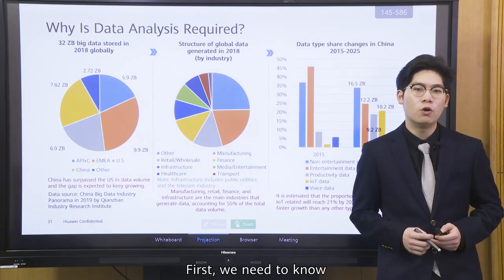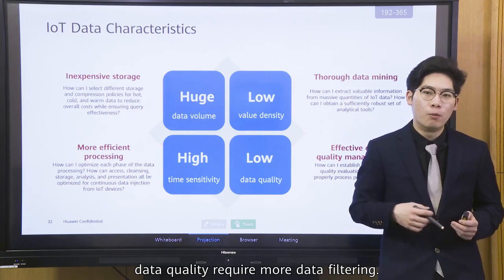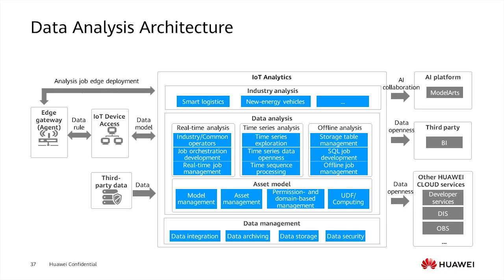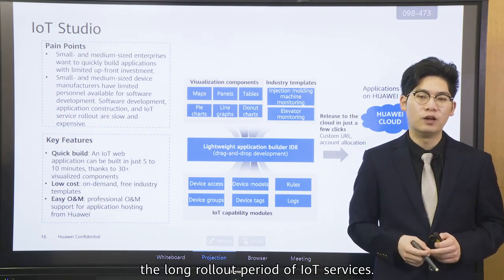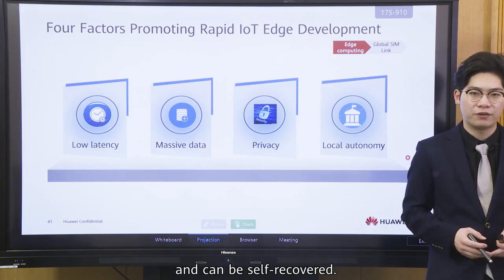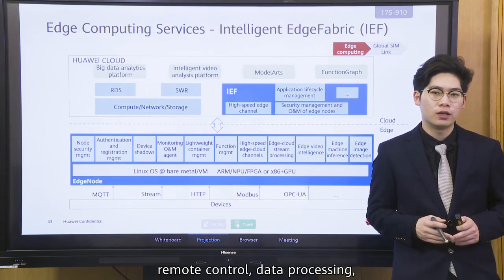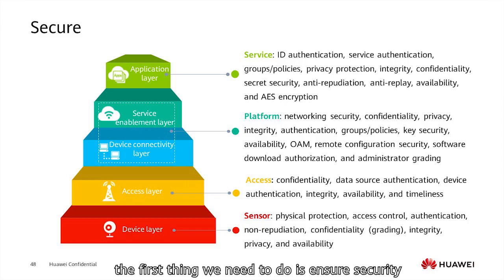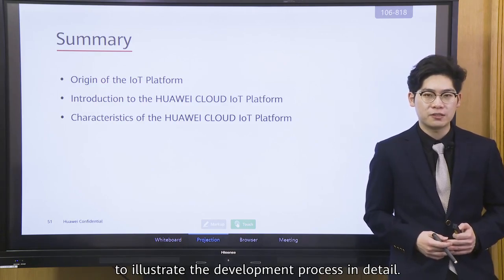3 1 3 IoT Platform3